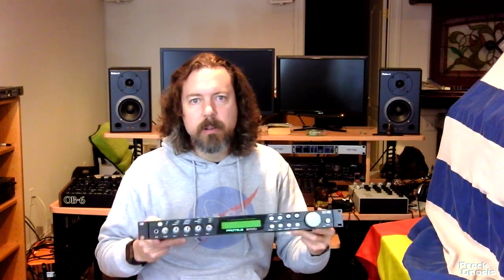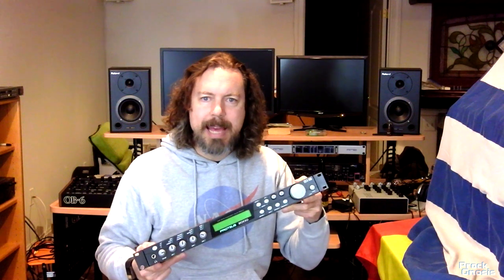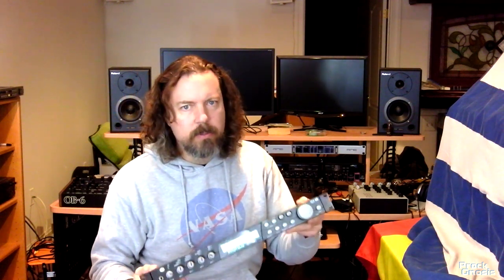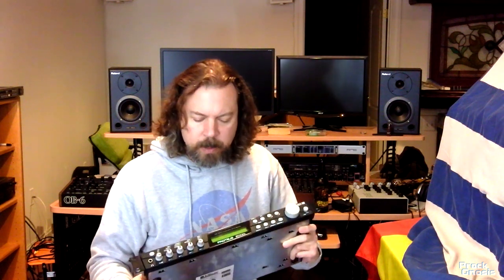The E-MU Proteus 2000 Song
Another one-synth song (the song starts at 02:23) from a synth I'm considering selling.  Got this a LONG time ago, and never really used it much.  Was a lot more into classic analog sounds when I bought it, and I never really got into the variety of samples and patches it offered. After I picked up a Yamaha Motif Rack a couple years after, I hardly ever touched the Proteus 2000.

Sadly I appreciate it a lot more now than when I bought it.  Despite it being a fully digital product, it offers some seriously cool features for programming that a lot of ROMplers can't compete with, and as you can hear, it's fully capable of producing some great sounding stuff.

Isolated clips from the tune and some facts about the Proteus 2000 start at 06:38.